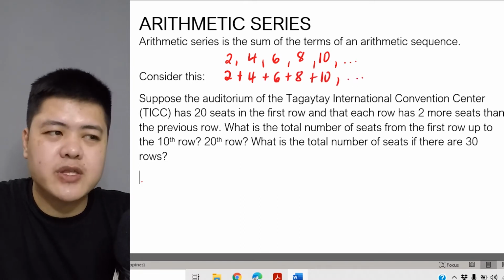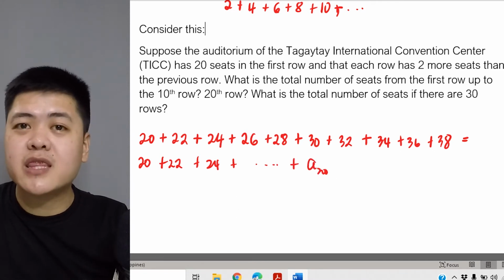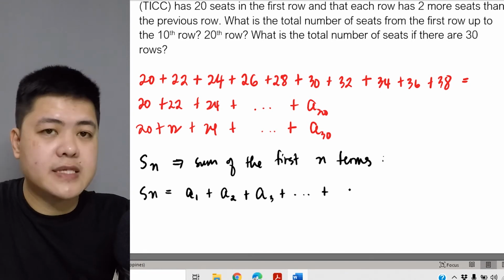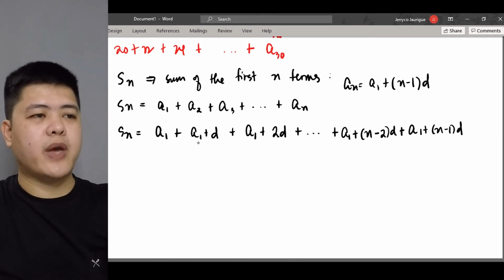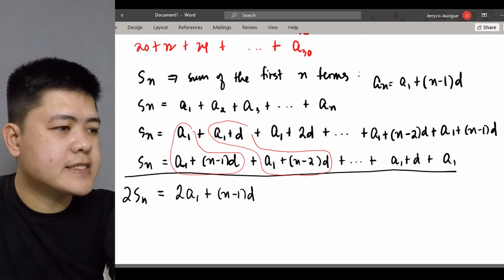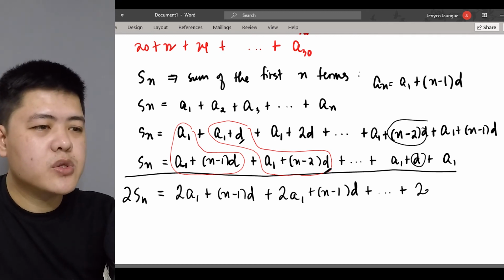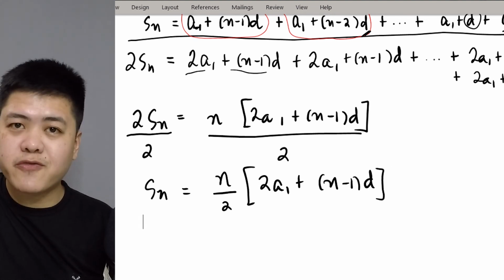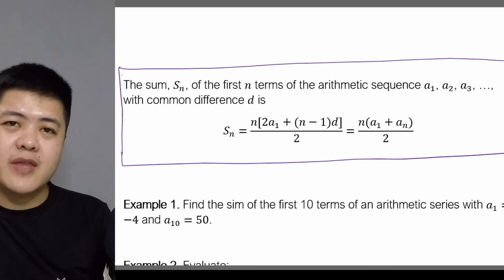Grade 10 Math | Arithmetic Series | Part 1 of 4 | (Deriving the formula for AS) | Jerryco Jaurigue